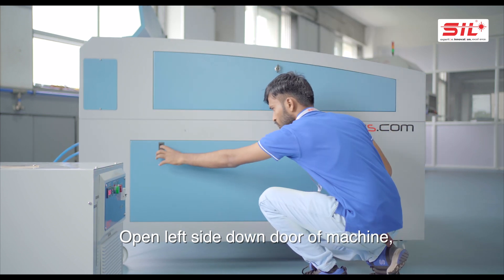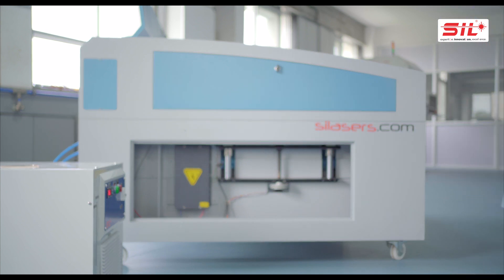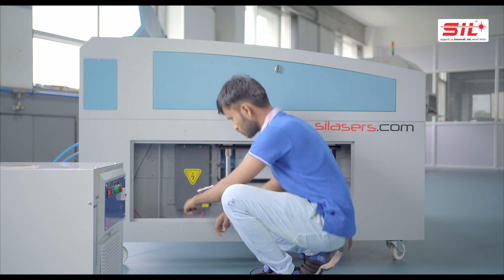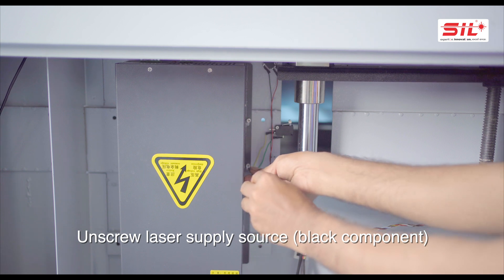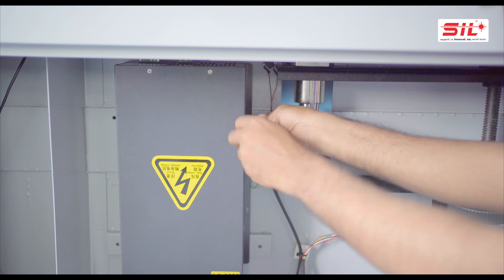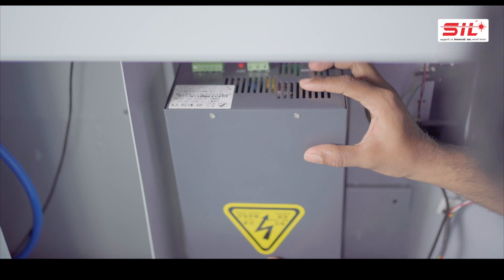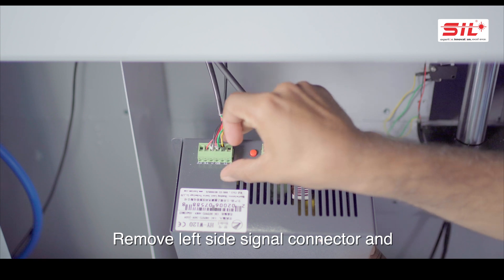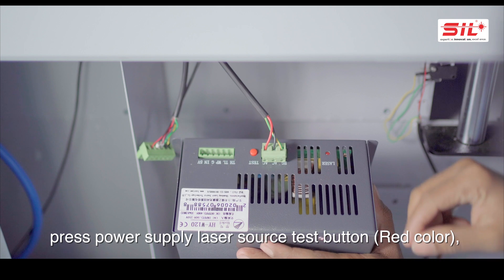Laser Engraving and Cutting Machine Troubleshooting | SILASERS| Power Supply Testing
Laser Engraving and Cutting Machine Troubleshooting Videos.

04. Power Supply Testing
Suresh Indu Lasers Private Limited is India’s First Registered Laser Machine Manufacturing Company. Since 1990, SIL has been a leading Indian manufacturer of Lasers, Laser systems, Optics, Opto-mechanical equipment, Electro-optics, Automation, Material handling for a variety of industrial and research applications.
We design, develop, and manufacture Laser Systems in-house for a variety of applications such as Cutting, Welding, Cleaning, Engraving, Marking Cladding, Hardening, Additive Manufacturing and CNC Router Machine.
Head Office: Pune, Maharashtra, India
Branch Offices: Mumbai, Ahmedabad, Delhi, & Bangalore
Manufacturing Units: 7 (2,36,000+ sq ft)
Technology Centres: 2
SIL Family: 350+ Employees
Clients Served: 11000 +
Total Installations: 13000 +
Our SIL machines are ISO, CE, 6 Sigma, and TUV India certified and trusted for quality with minimal maintenance costs.

Our product portfolio includes:
Fiber Laser Metal Cutting Machines.
Fiber Laser Pipe Cutting Machines.
Laser Micro-Welding Machines.
Laser Micro Cutting Machine
Laser Welding Machines.
Lithium Ion battery Laser Welding Machine.
Laser Battery Foil Processing Machine.
Laser Additive Manufacturing Systems.
Laser Cladding Machines.
Laser Cleaning Machines.
Precision Projector Lens Cutting Machine.
Solar Cell Dicing Machine.
Laser Engraving Machines.
Laser Marking Machines.
Fabric Laser Engraving and Cutting Machines.

We are specialists in automation and material handling systems with Laser integrated solutions.
Besides this, we have a strong support team of more than 350 employees and trained service engineers who are also committed to providing strong sales and service support with prompt feedback.
for a better understanding of our product.
We look forward to your valued feedback.
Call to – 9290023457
Reach to – Silasers.com